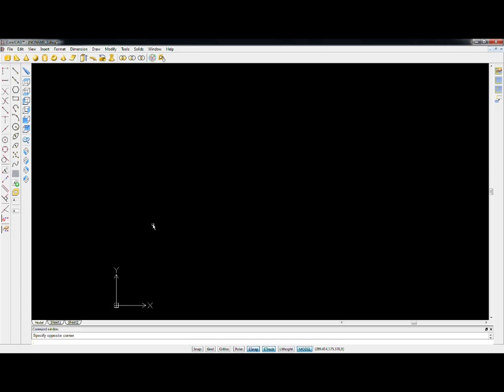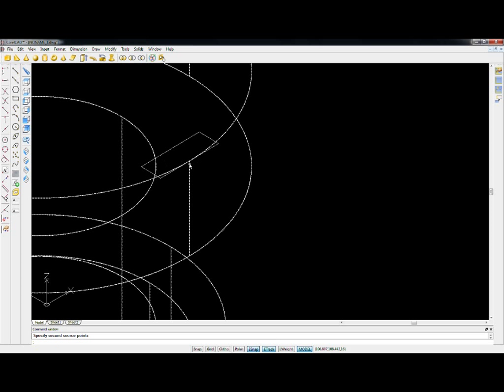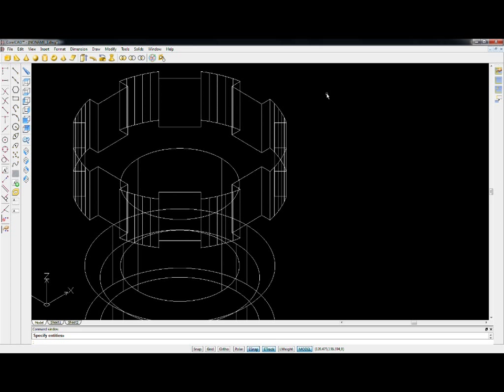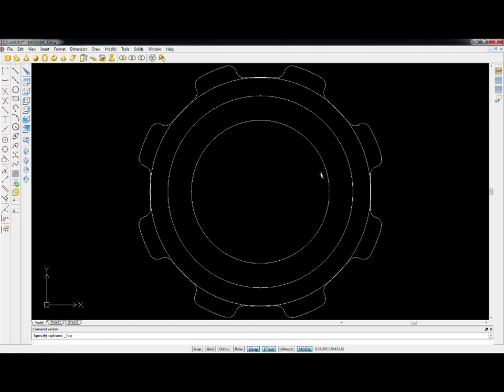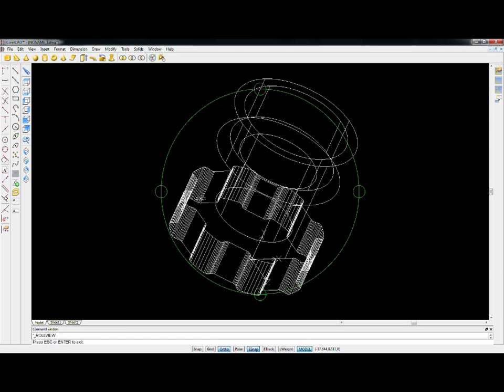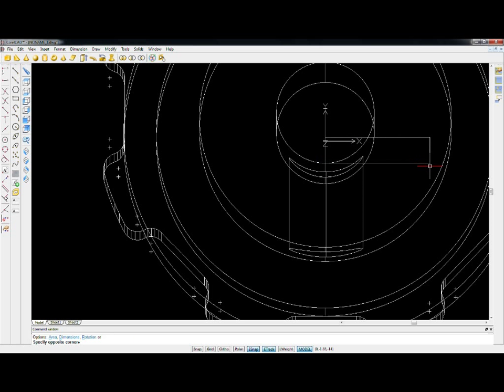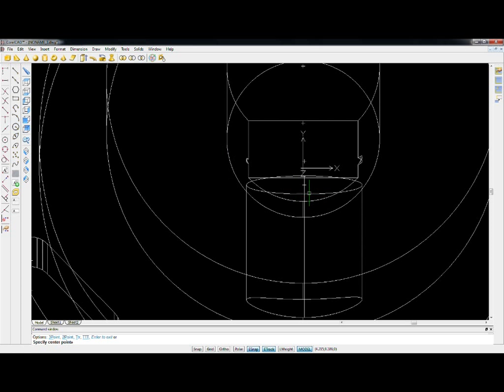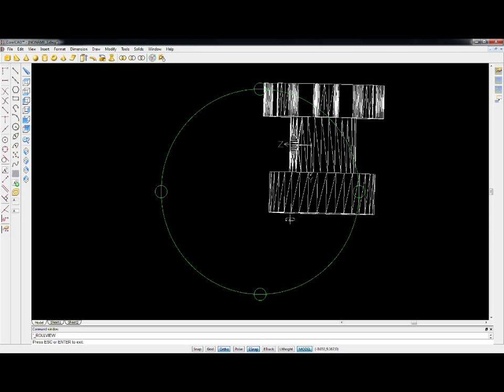CorelCAD - Making a small, generic replacement knob.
How to make a small replacement knob for an electric switch with CorelCAD for 3D printing.